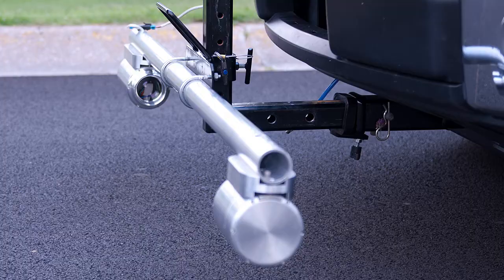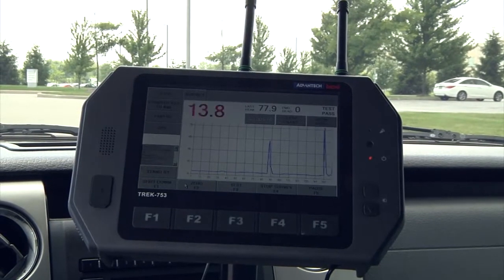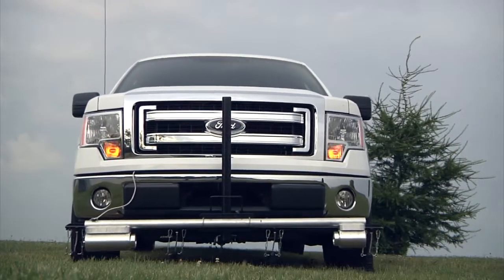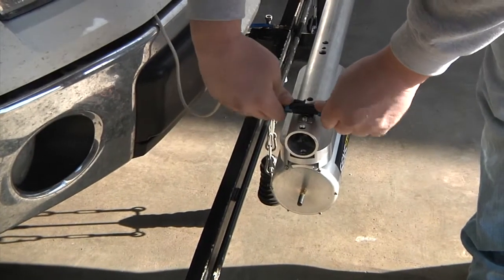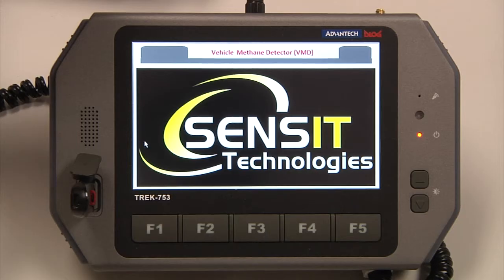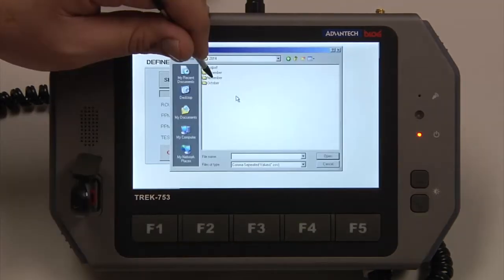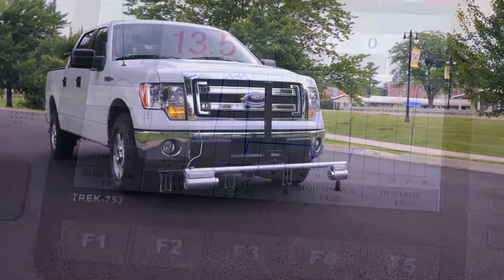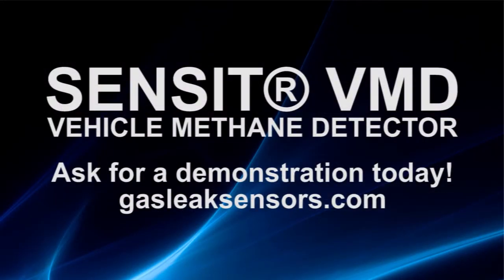SENSIT® VMD Vehicle Methane Detector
SENSIT® VMD is a state-of-the-art vehicle mounted survey instrument used to detect natural gas leaks along underground pipelines.

Using the latest in open path infrared absorption spectroscopy, the VMD increases the efficiency and accuracy of mobile methane leak surveys. VMD logs gas leak information and maps GPS coordinates.